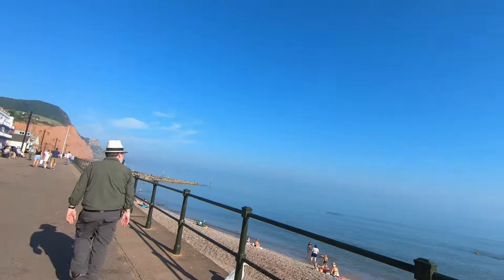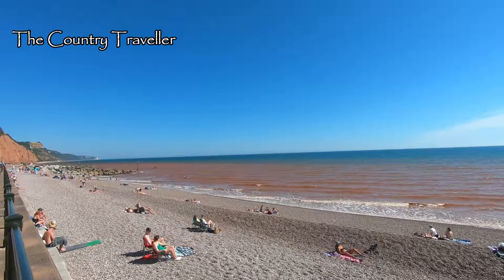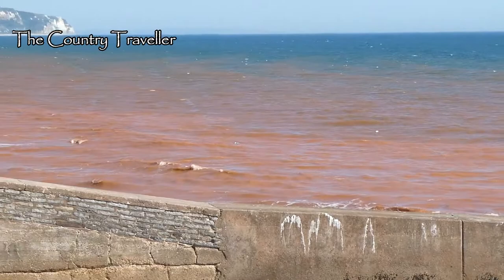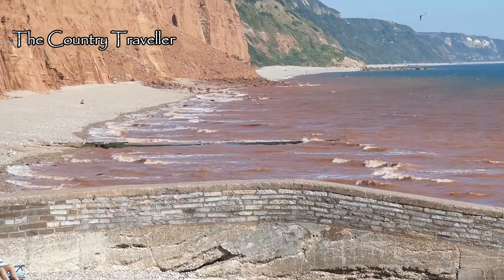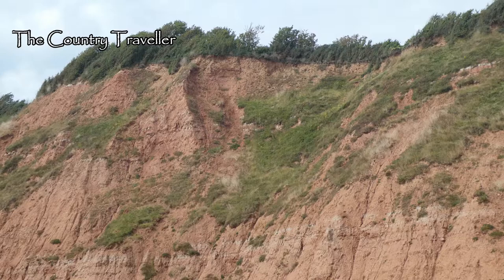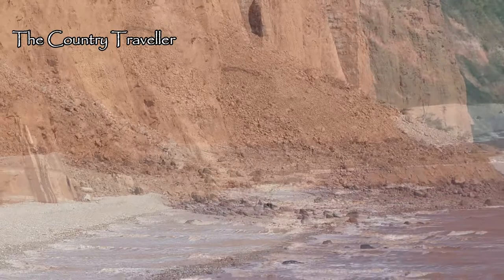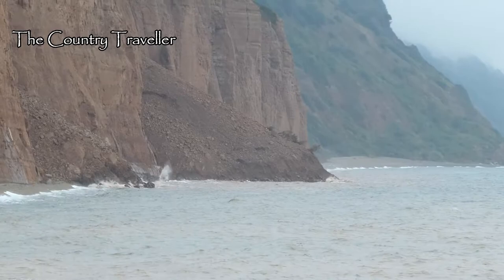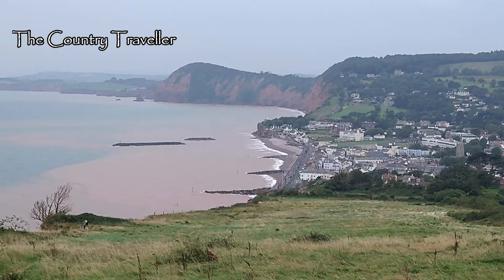Why did the sea at Sidmouth turn brown?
What caused the sea at Sidmouth to turn brown?

For best viewing experience, please adjust the video settings to 1080HD or higher

This video was filmed using

Other stuff by Rob:

Books:

Self Help:

How to Set Up and Run a Self-Catering Holiday Property